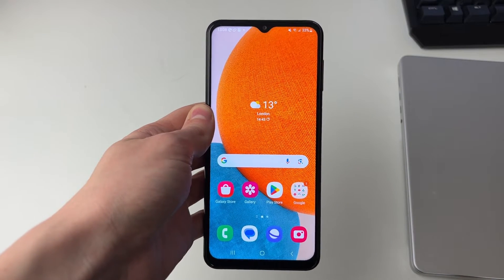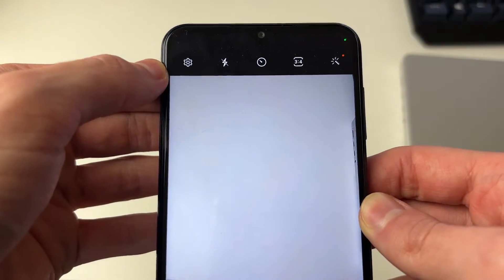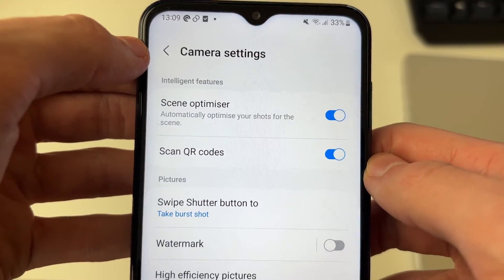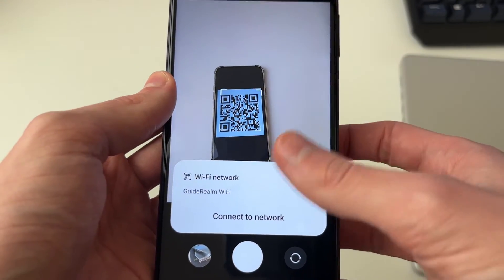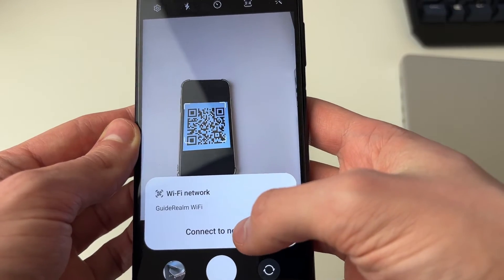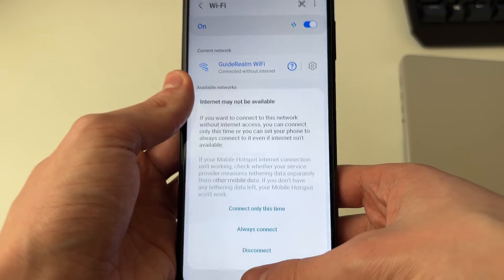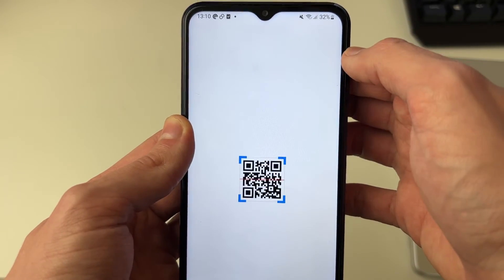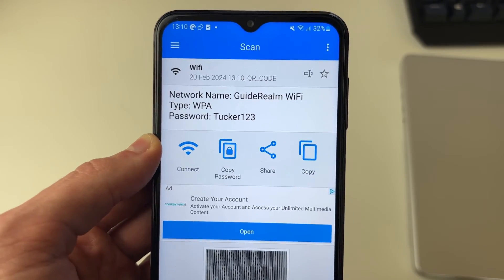How To Scan QR Code On Samsung Phone - Full Guide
Learn how to scan qr code on samsung phone in this video.

GuideRealm